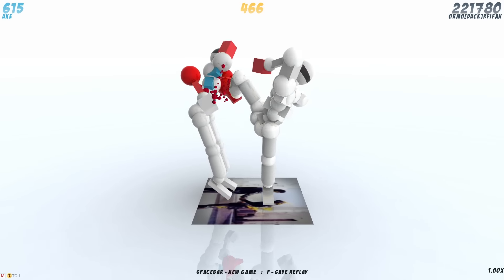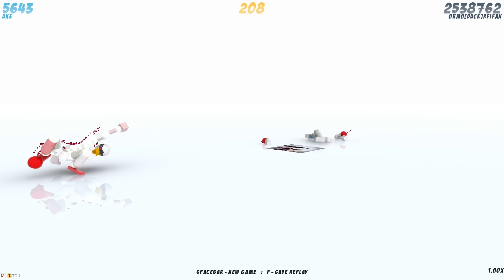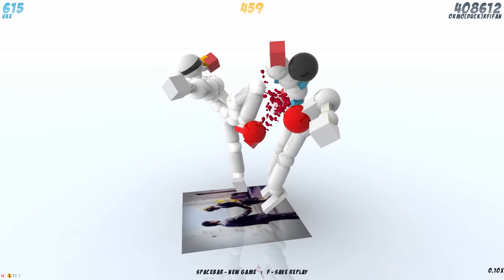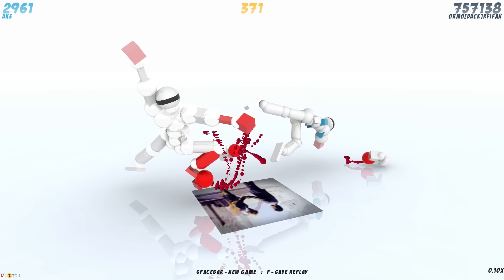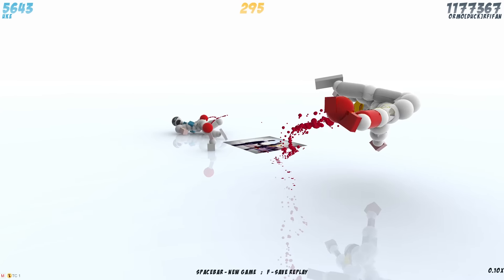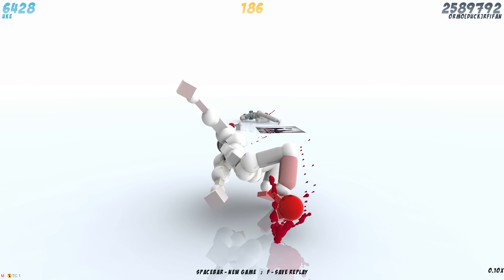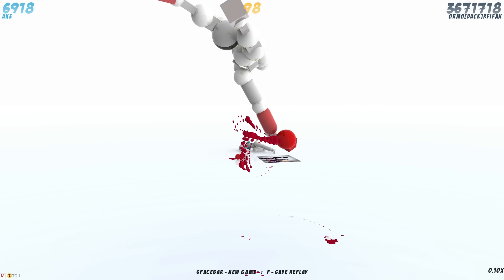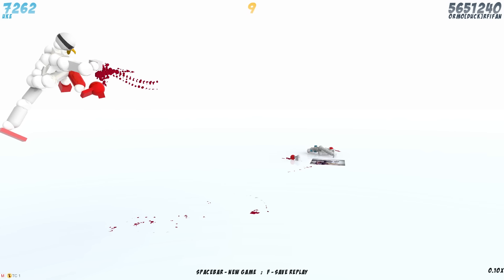Most Damage In 500 Frames - Rfifan | TORIBASH RECORD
Welcome to the Records of Toribash!

Where some of the best players have marked their names and replays down in Toribash History!